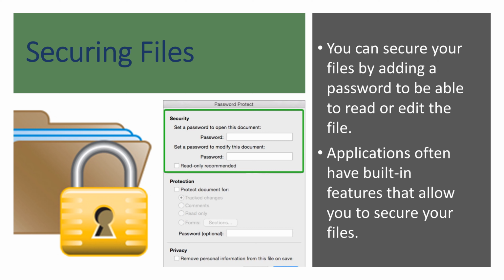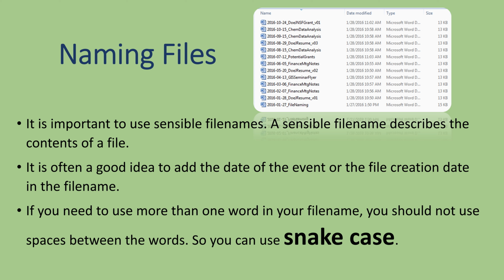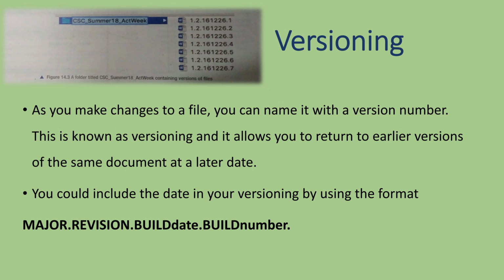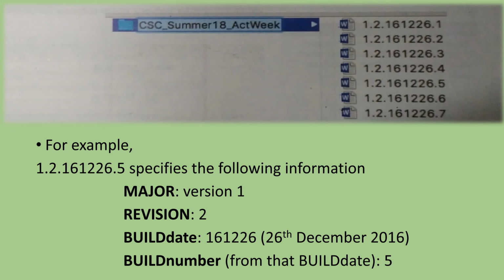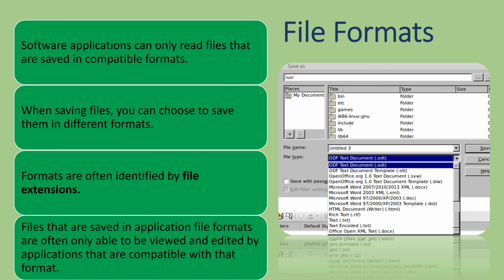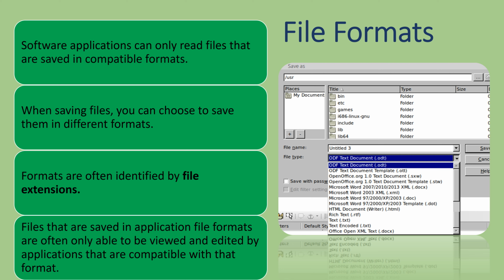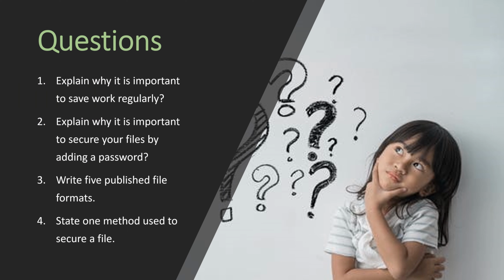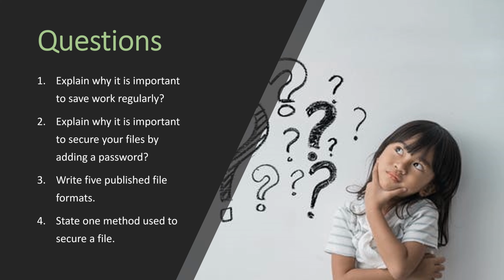Form 4 - 1st Term - ICT - Video 4 - Unit 6 - Chapter 14 - File Management